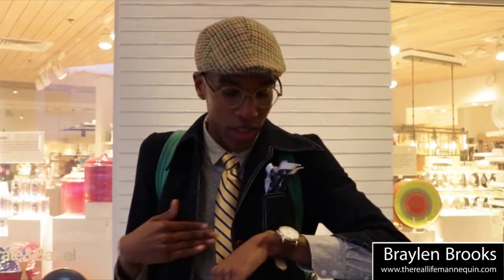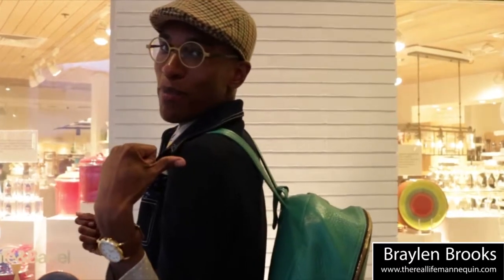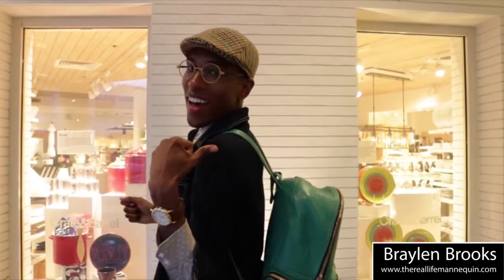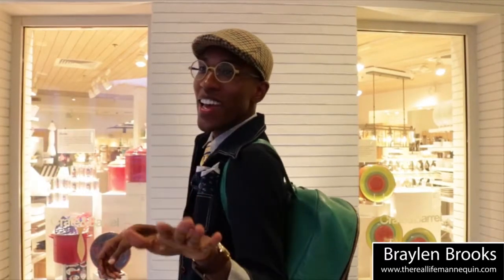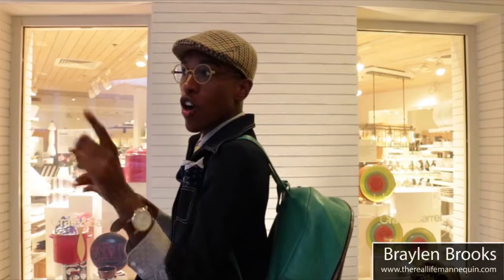Real Life Mannequin 2(MT)